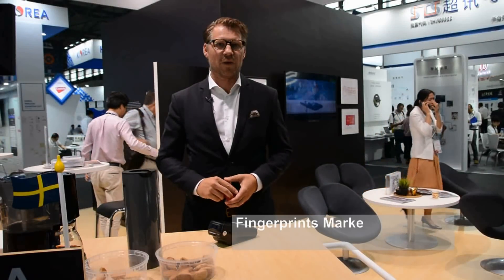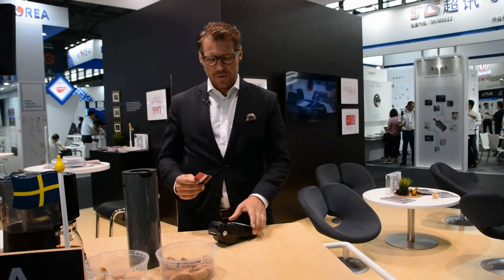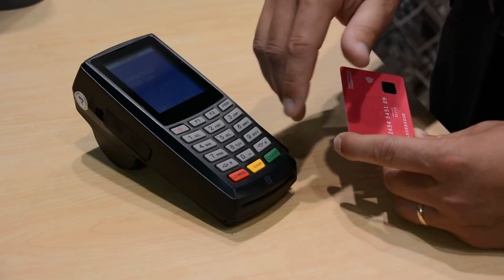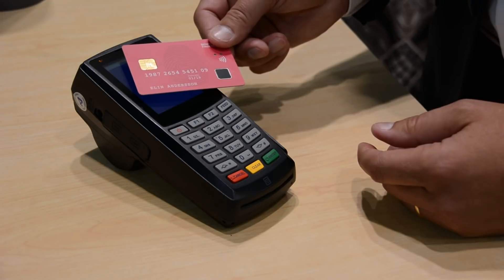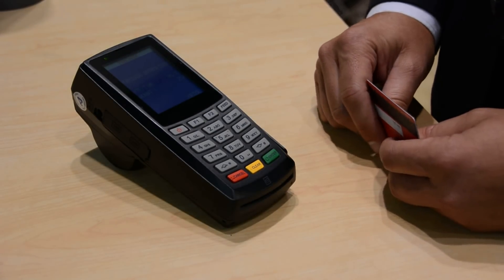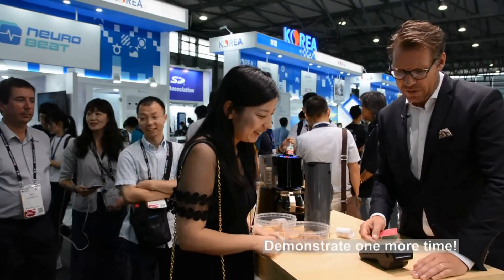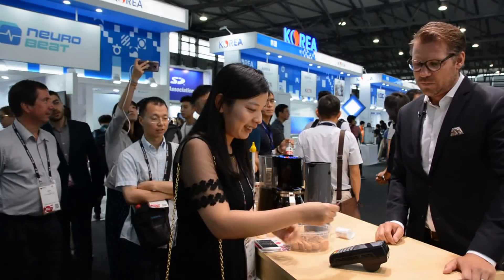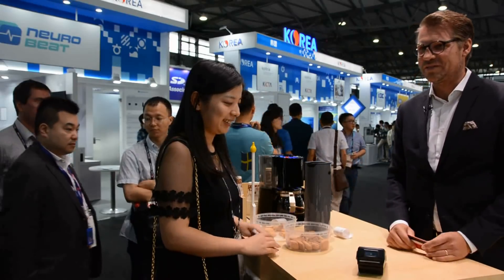Fingerprints Showcases Smartcard Solution in MWC Shanghai.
Watch our latest video showing Fingerprints’ smartcard demo at MWC in Shanghai.